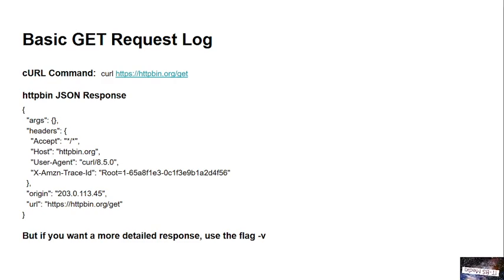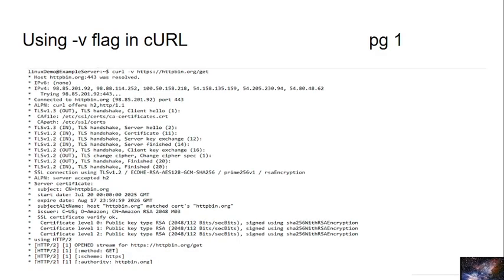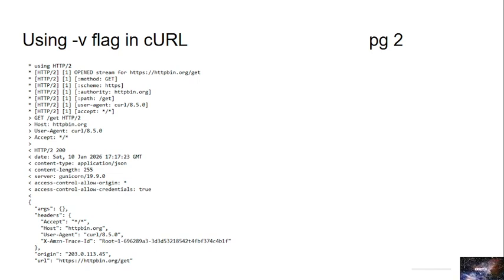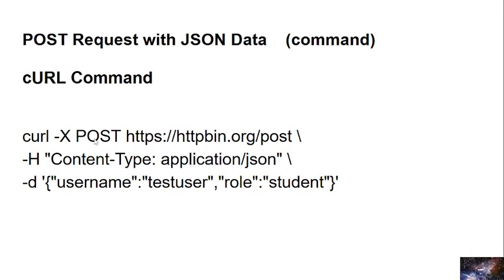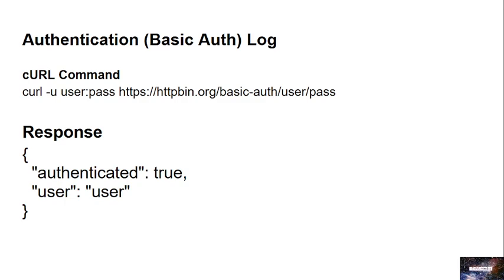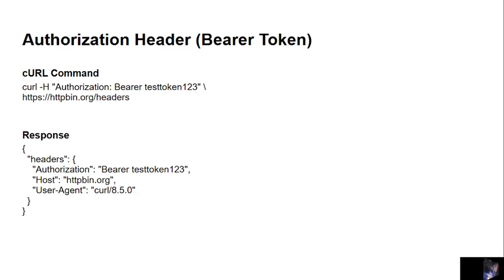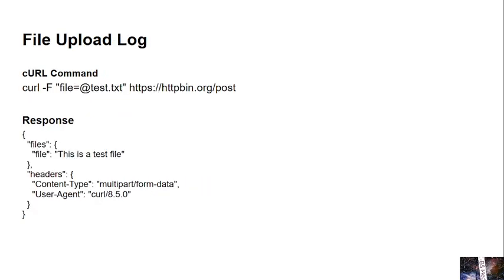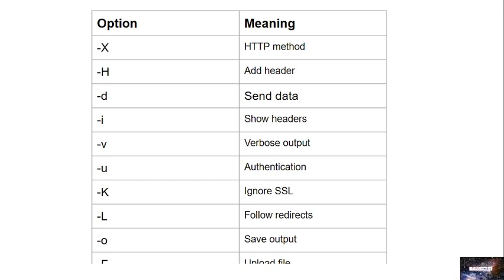cURL Tutorial for Beginners | Test APIs & Web Requests from the Command Line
Have you ever wanted to interact with web servers and APIs straight from your terminal? Today, we’re diving into cURL, the command-line tool that makes sending HTTP requests, testing APIs, and debugging networks simple — all without writing a single line of code!”

In this tutorial, I’ll show you:

How to make GET and POST requests

How to send JSON data and form data

How to simulate headers and authentication

How to test safe API endpoints using httpbin.org

And even how to handle SSL/TLS behavior in a safe lab environment.

Note
All examples in this video use publicly available services specifically designed for HTTP and API testing. No real systems or private data are tested. This keeps your learning safe and ethical.

By the end of this video, you’ll be confident using cURL for debugging, testing APIs, or just exploring how web requests work. Let’s jump in!